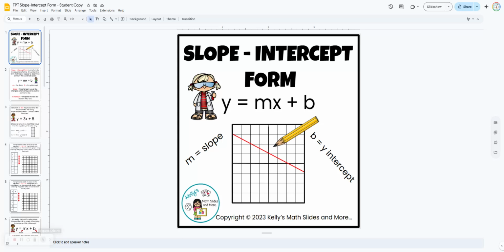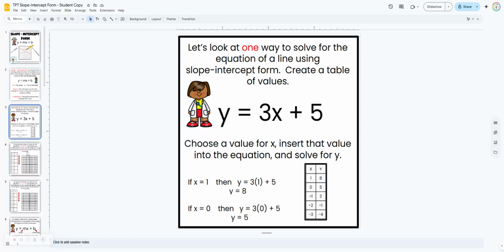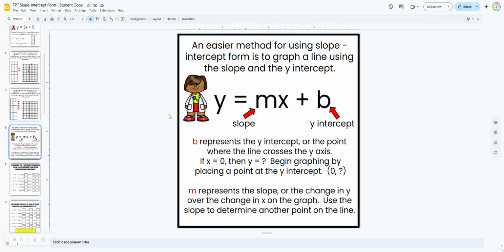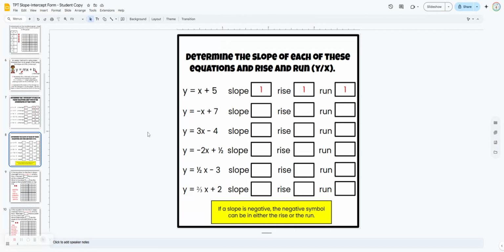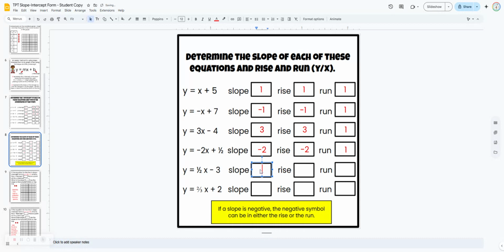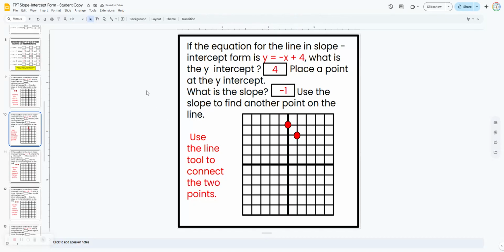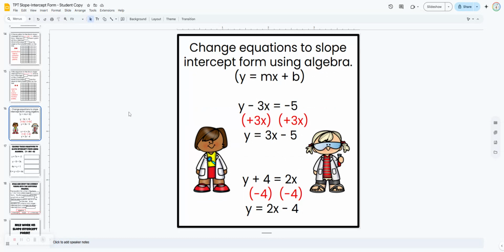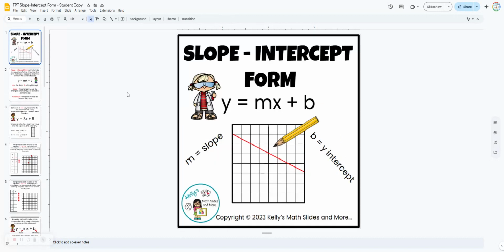Slope-Intercept Form Lesson